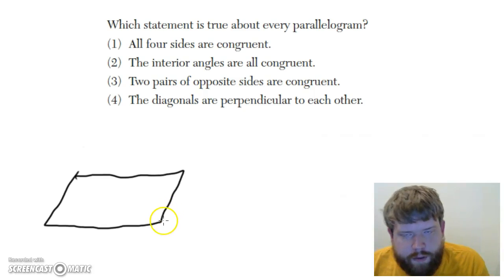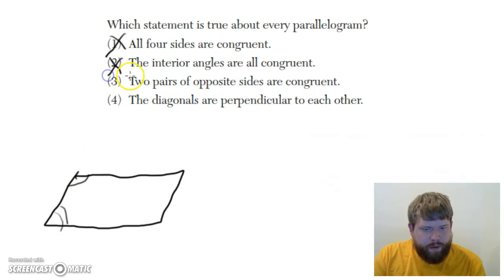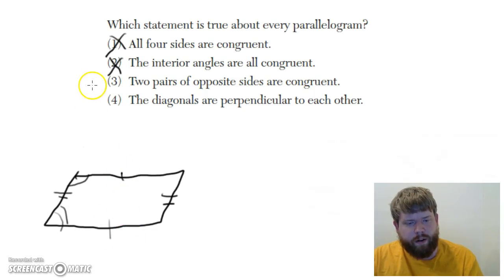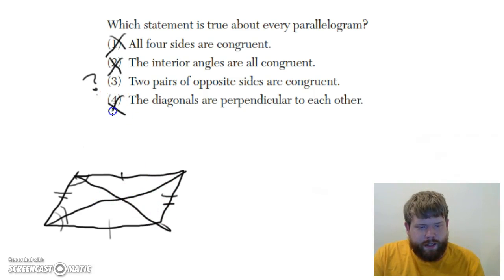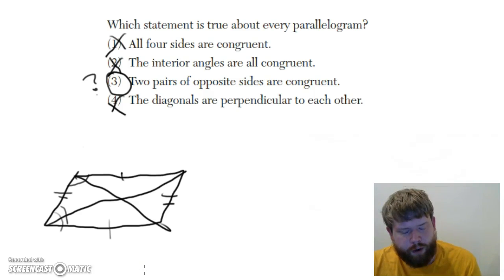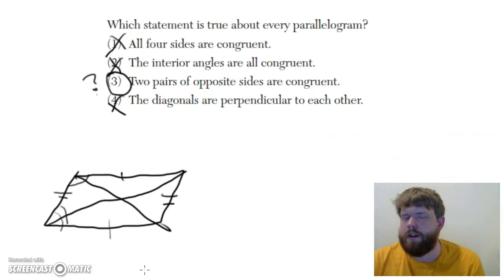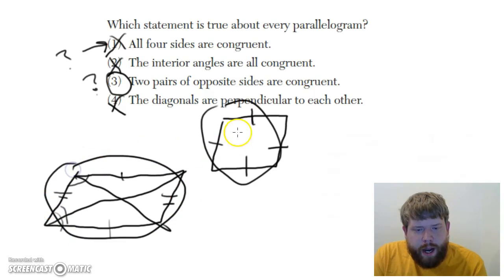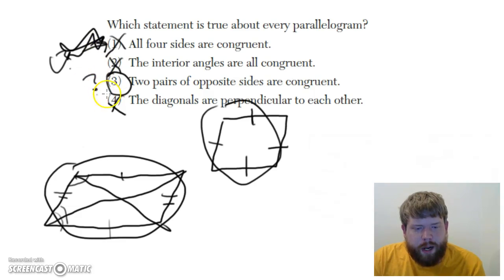Geometry Regents Problem #4